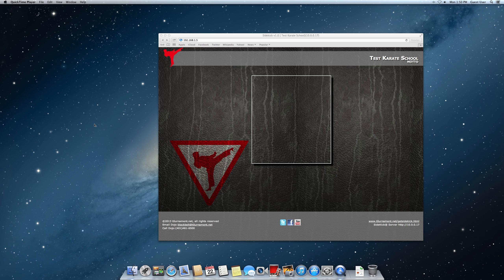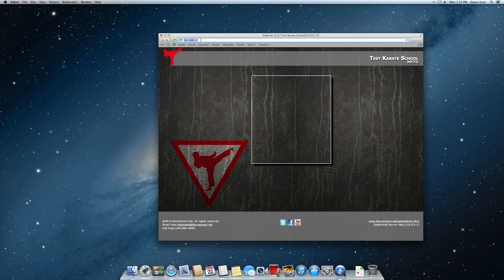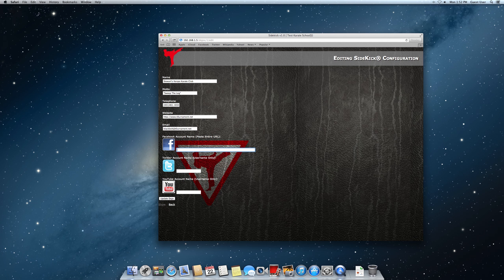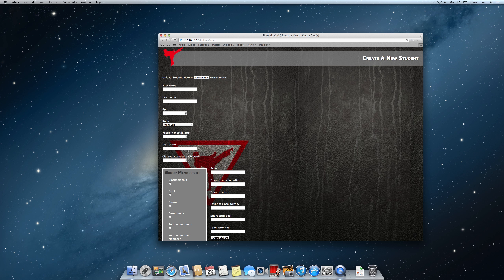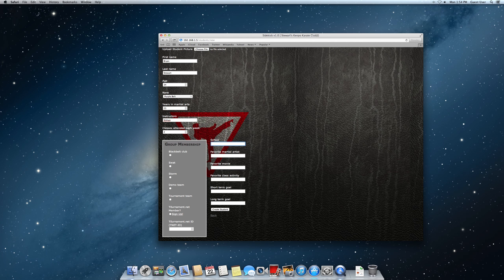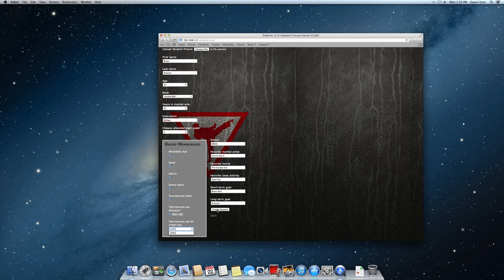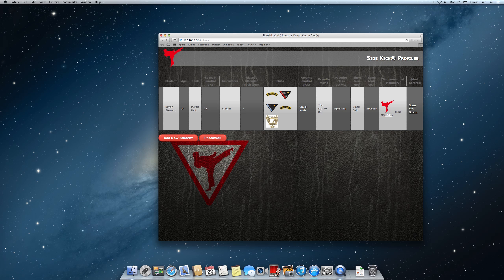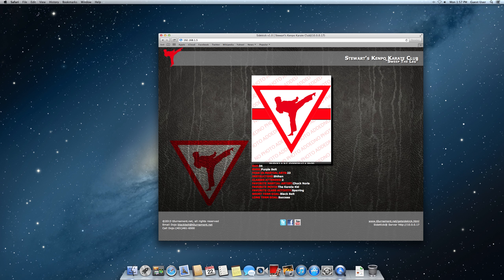SideKick PhotoWall Server Setup v1.0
You have great students, now show them off with the SideKick PhotoWall Server by T0urnament.net.

Stop spending gobs of money on Polaroid Instant Film, and wasting printer ink by printing out your digital pictures, instead showcase your students accomplishments in pure digital form right at your dojo, on the SideKick PhotoWall Server.

This tutorial walks you through the initial configuration of the Server.